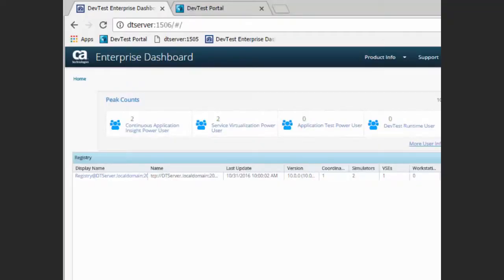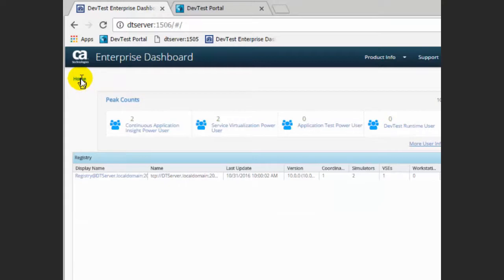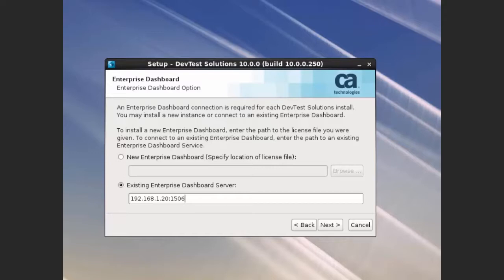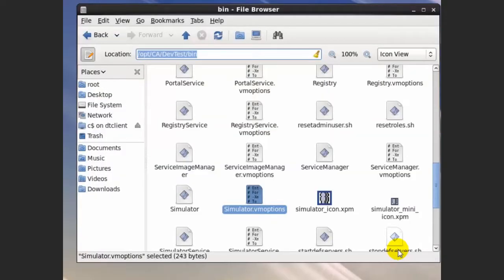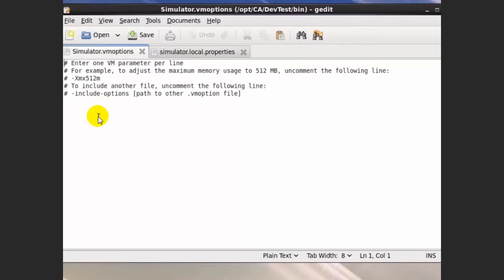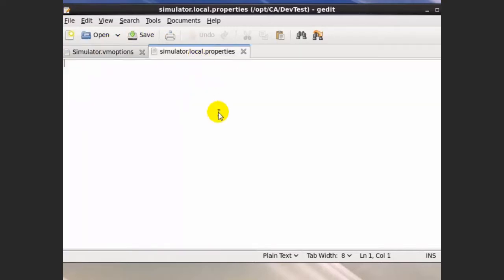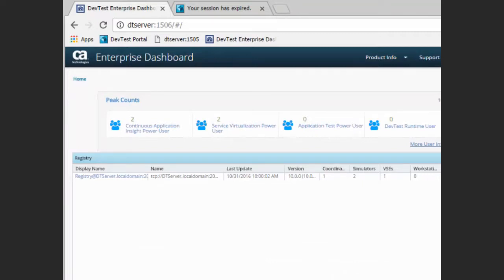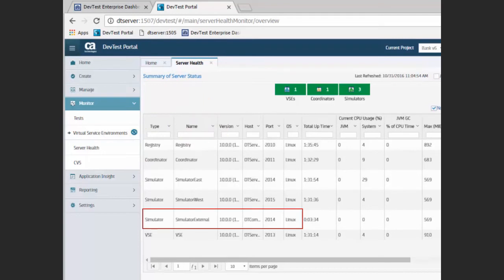Installing and Configuring a Remote Component for DevTest Solutions 10.0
Install and configure a Simulator to run on its own server. The steps presented apply to other remote components, including VSEs. This video is an excerpt from the free course, DevTest Solutions 10.0: Installation and Configuration 200.